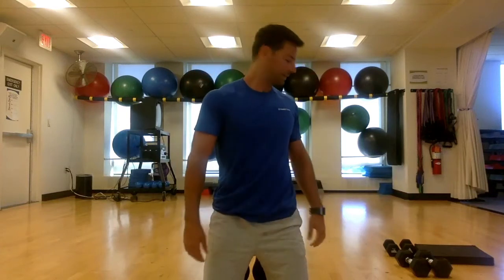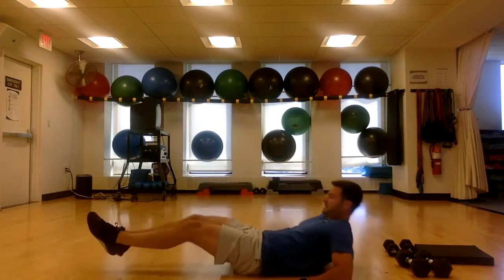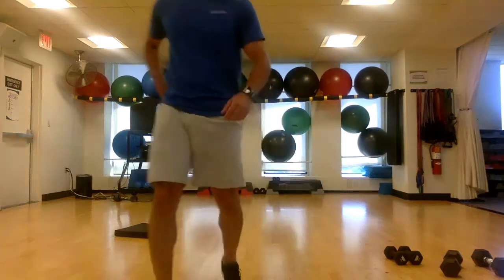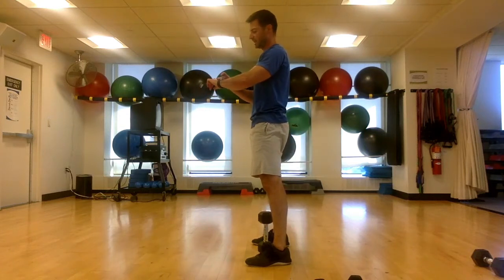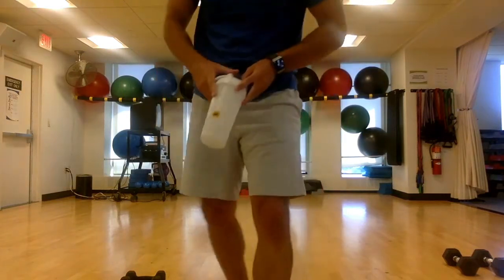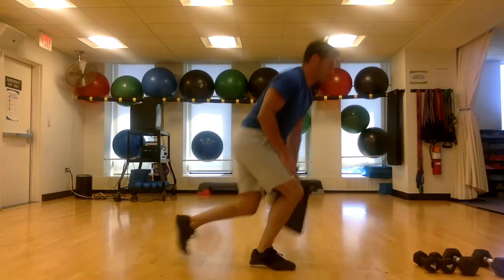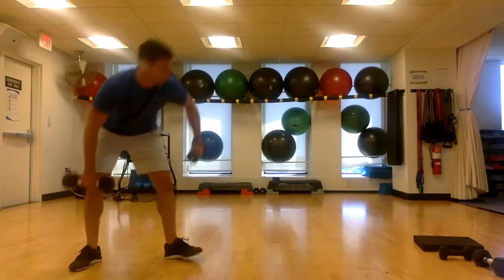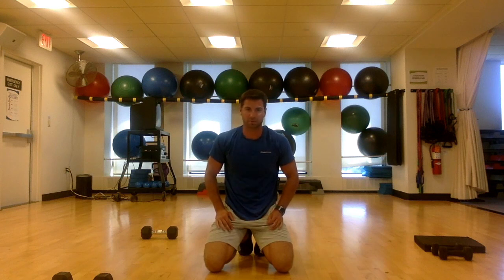DB & Body-weight Circuit Exercise Class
July 9, 2020 Exercise Class
30 minutes